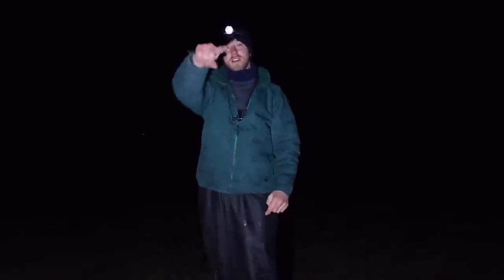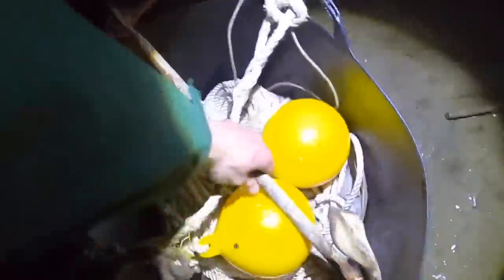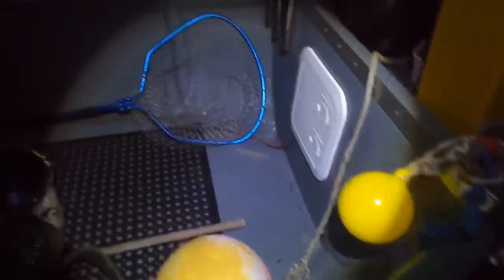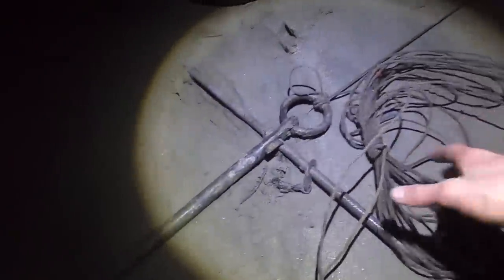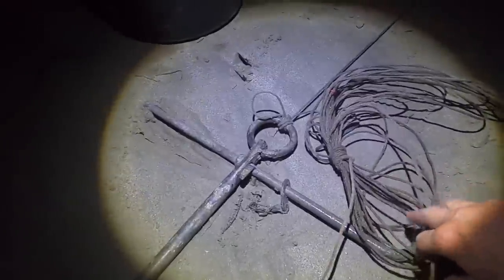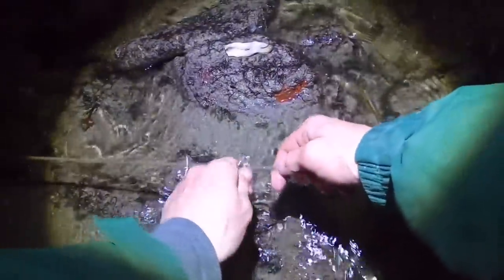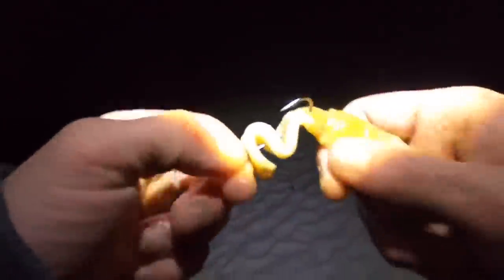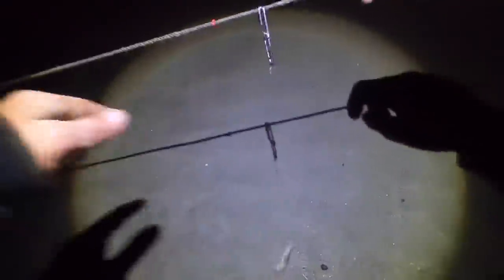Fresh Clams Produce Big Bass on my Longline ! Super Dingy Long lining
Follow Sam!

WE ARE PARTICIPANTS IN THE AMAZON SERVICE LLC ASSOCIATES PROGRAM, AN AFFILIATE ADVERTISING PROGRAM DESIGN TO PROVIDE A MEANS FOR US TO EARN FEES BY LINKING TO AMAZON.COM AND AFFILIATE SITES.

Waterproof coat 👇

Mens wellies 👇